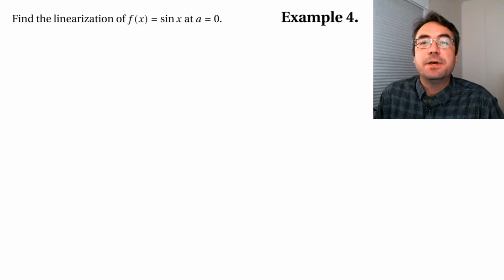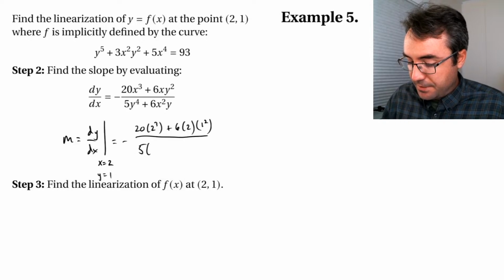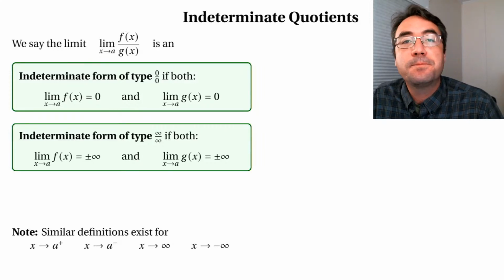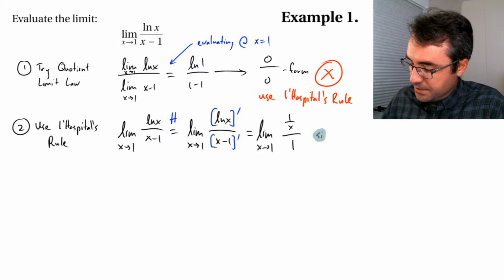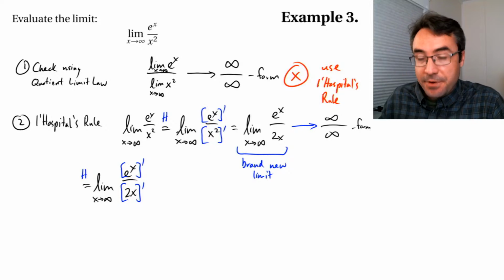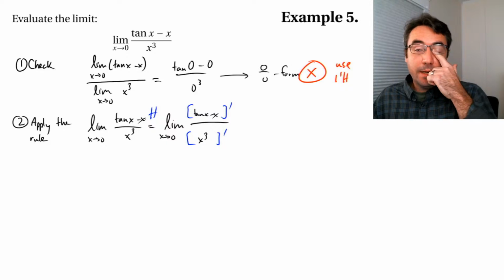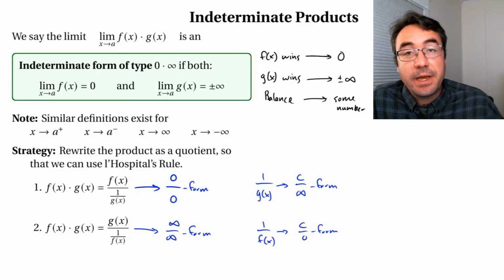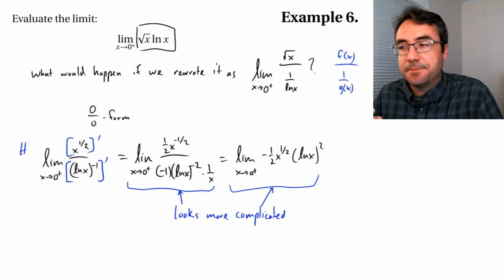MTH 141U: Tues 10.20.2020. Applications of Derivatives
In this lecture, we finish learning outcome DA-2 and start DA-3.